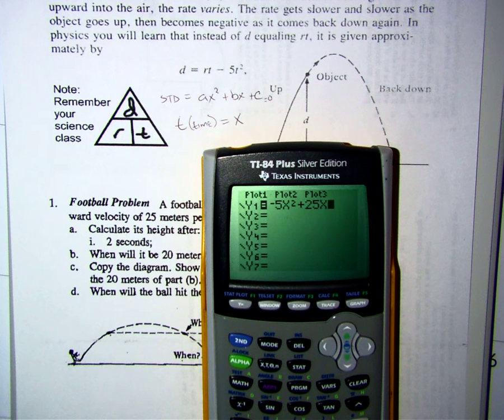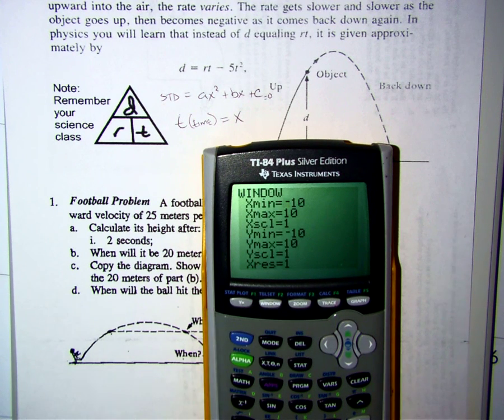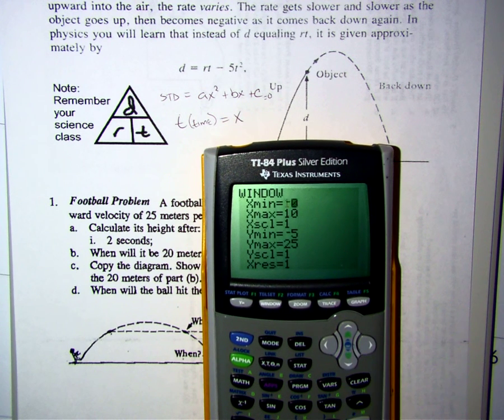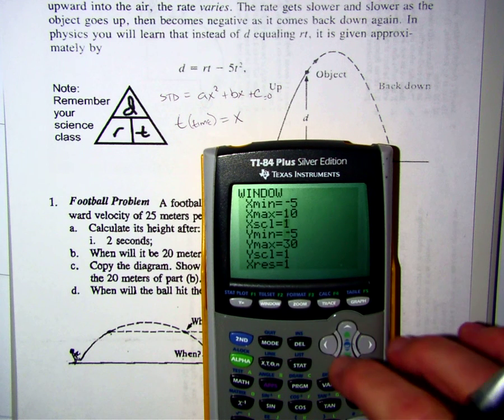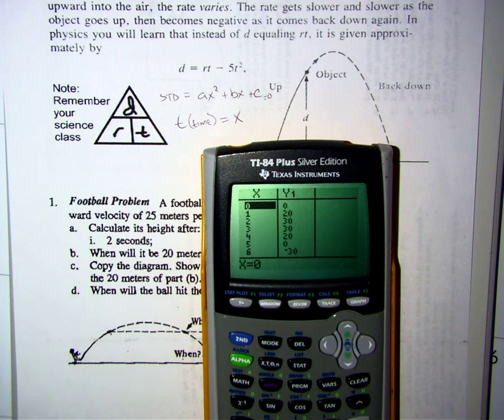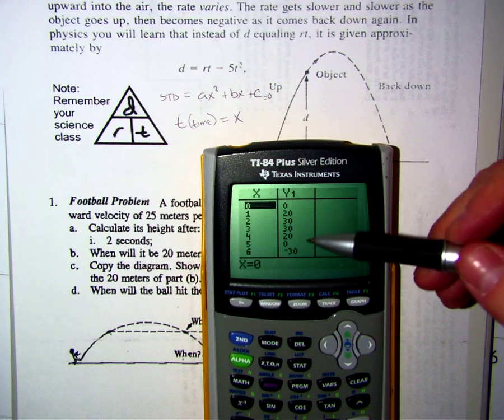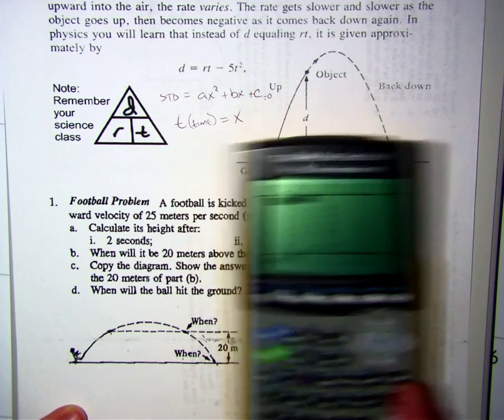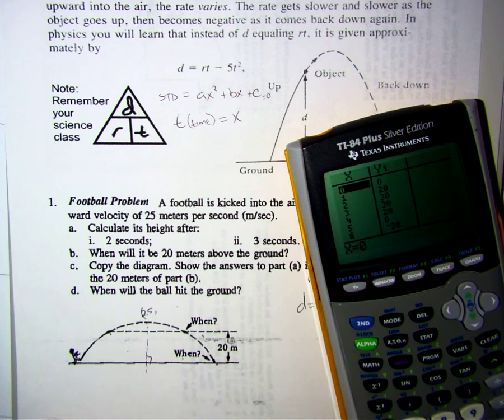Vertical Motion In Motion Football Problem 01